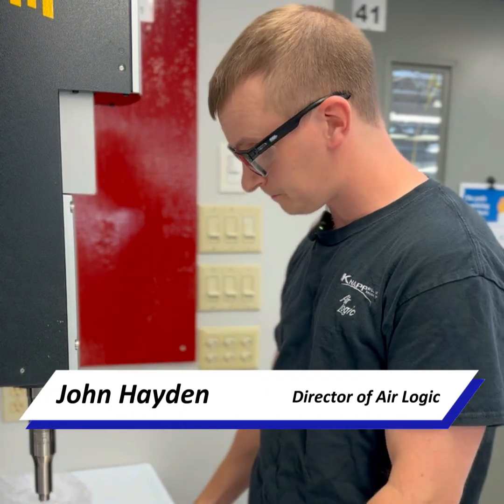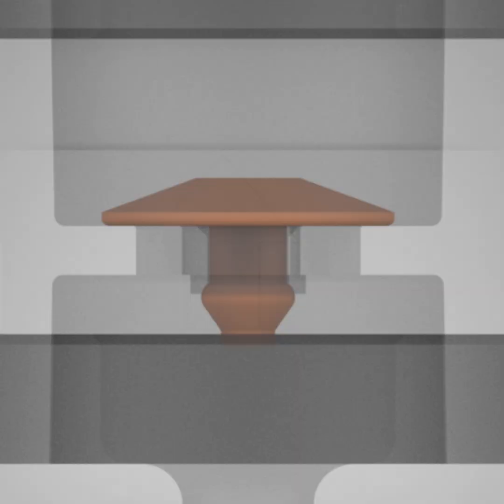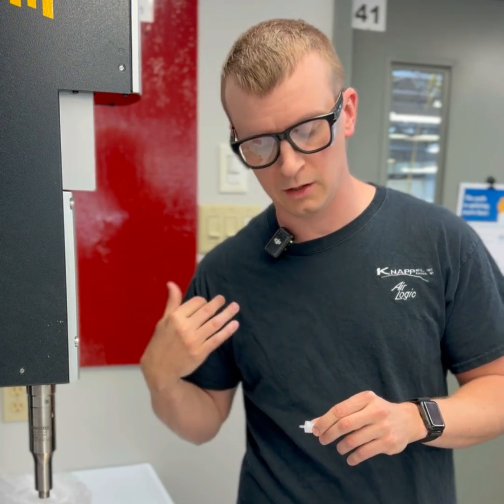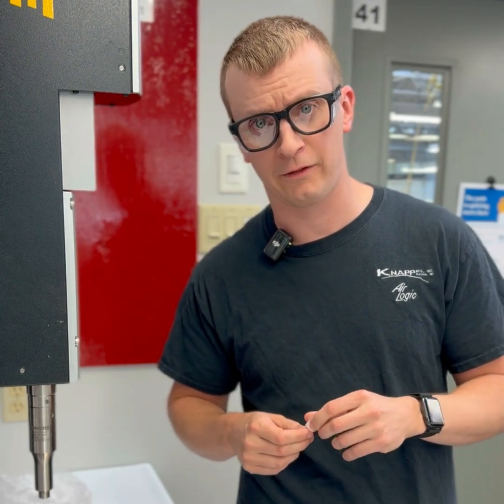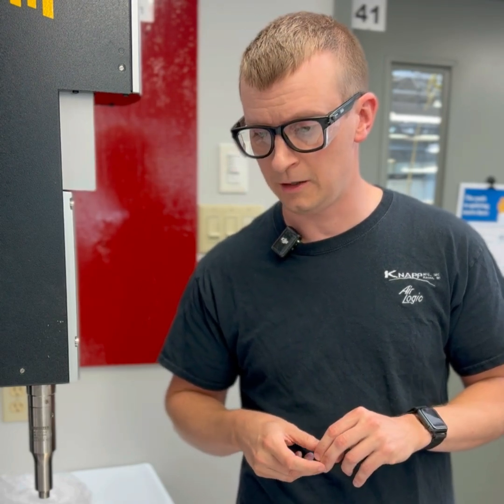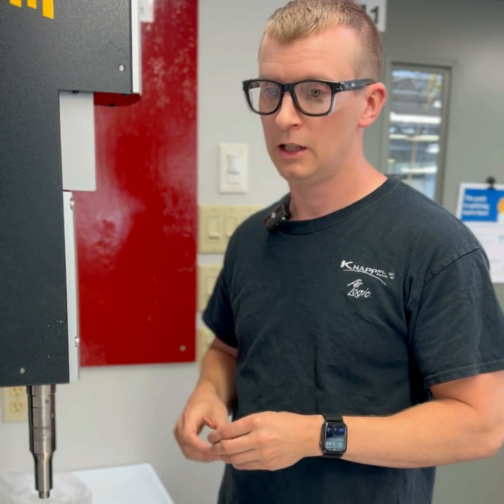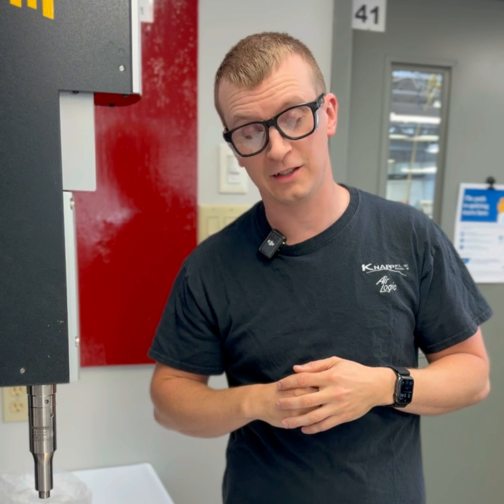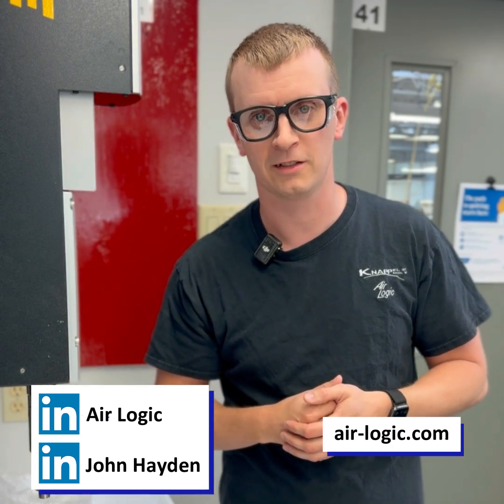Umbrella Check Valves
Discover the many benefits of umbrella check valves and how Air Logic works to create customizable solutions to fit each case need.